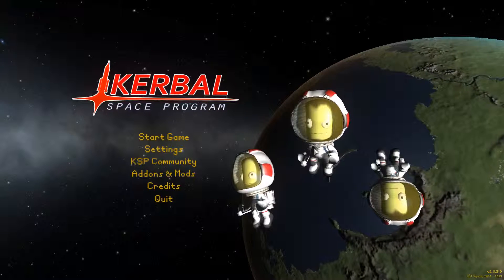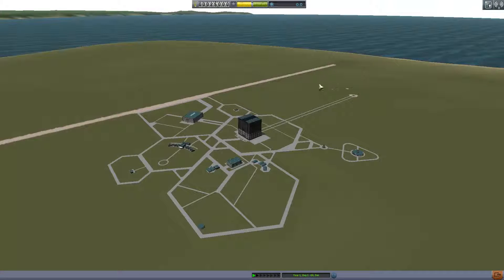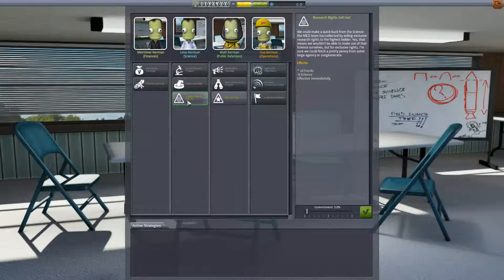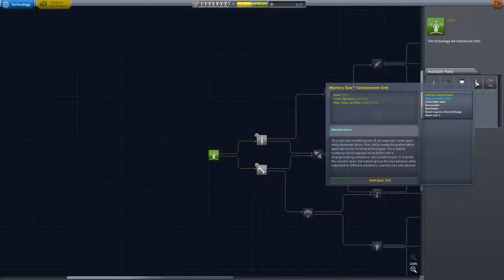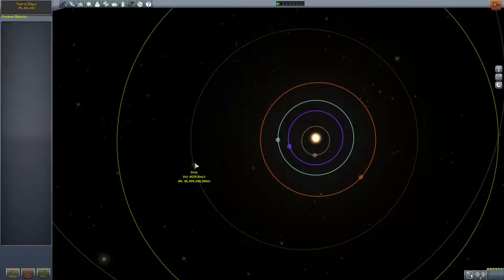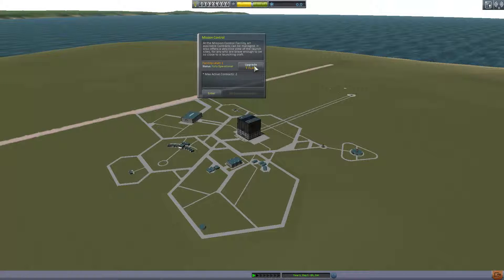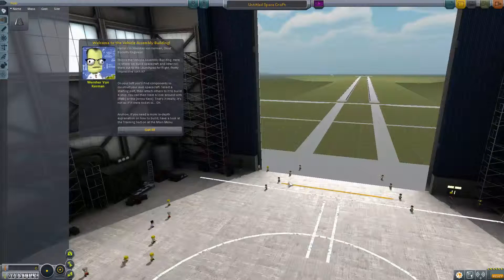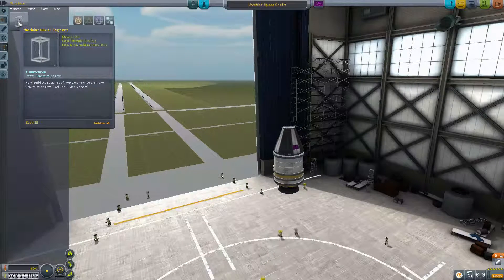Let's Play Kerbal Space Program Ep #8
Feeling constricted by the bounds of the Pond, Frog decides to take to space and train his team of Kerbels to travel the universe and beyond.